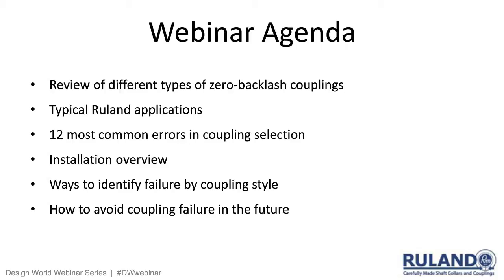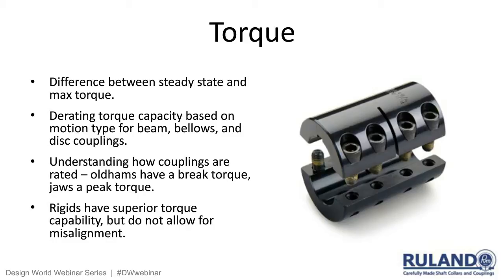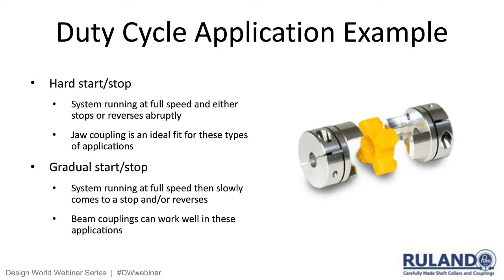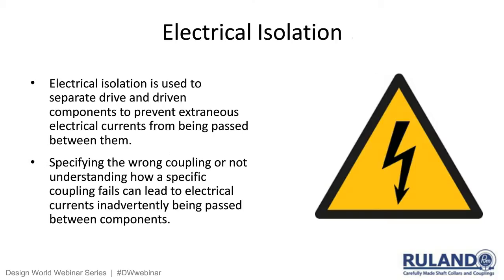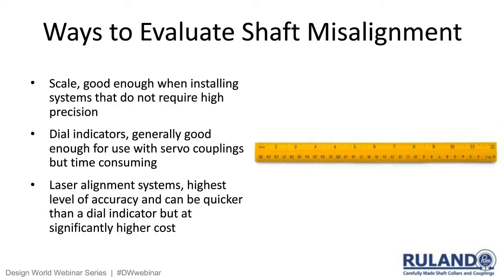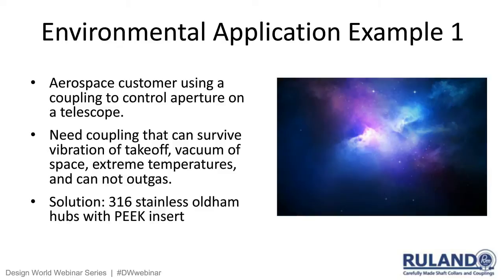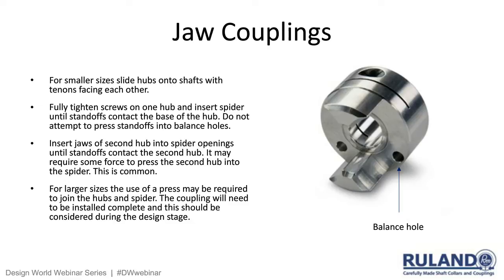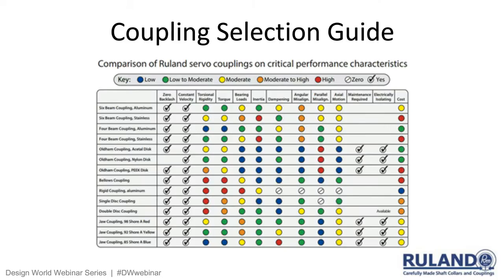Diagnosing Coupling Failure: The Simple Steps You Can Take to Identify and Fix Coupling Failure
Have you ever broken a servo coupling? If you answered yes, you are not alone. On this webinar hosted by Bobby Watkins, Ruland Manufacturing’s VP of Sales and Applications, you will learn why couplings fail, the importance of proper installation, and ways you can avoid failures in the future.